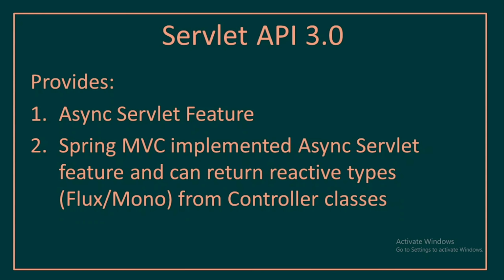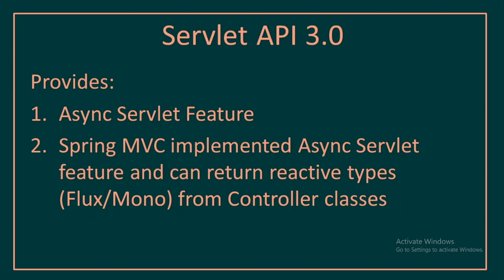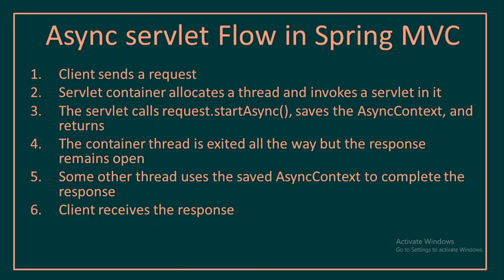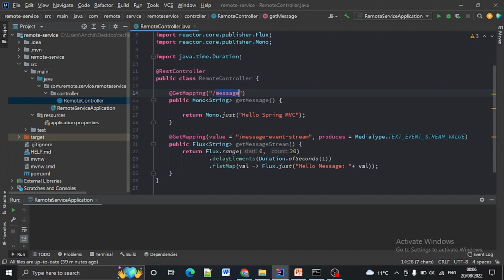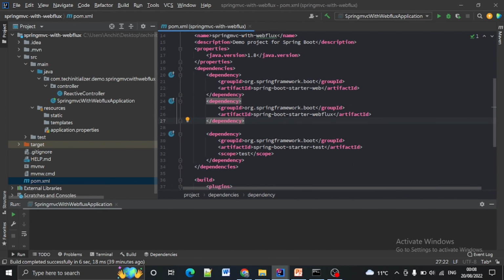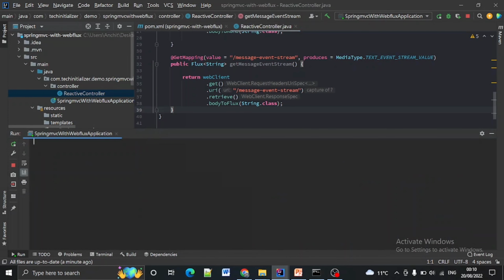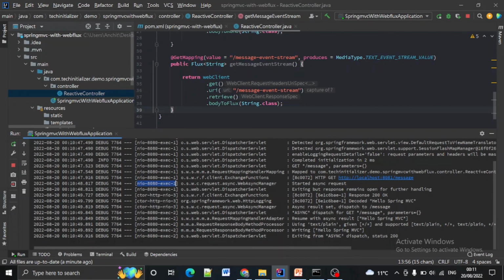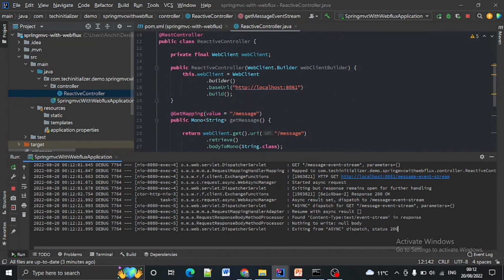Reactive Spring MVC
In this video, I go over how to use the WebClient, Flux, Mono, and other components from Spring Webflux's (Reactive Stack) to make our Spring MVC applications reactive.

The performance of Spring MVC applications can be marginally enhanced by using reactive features.